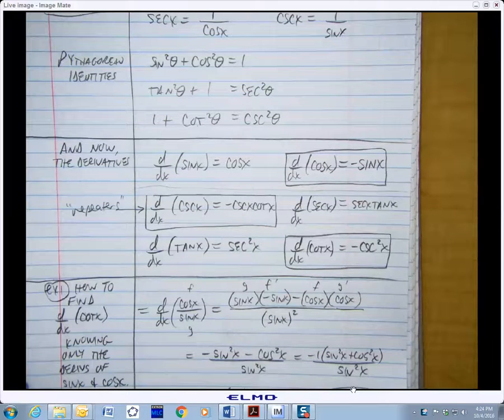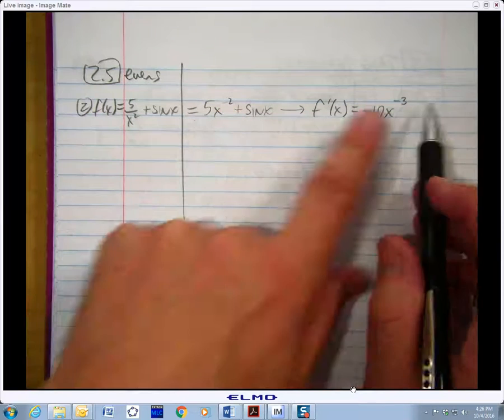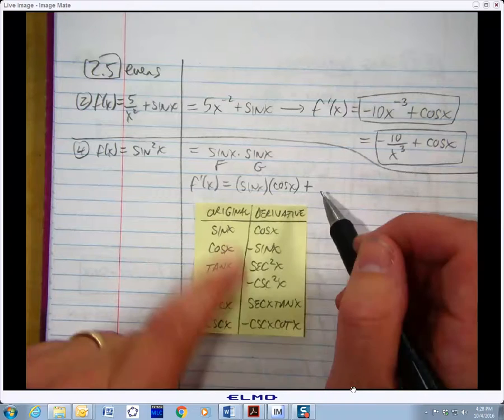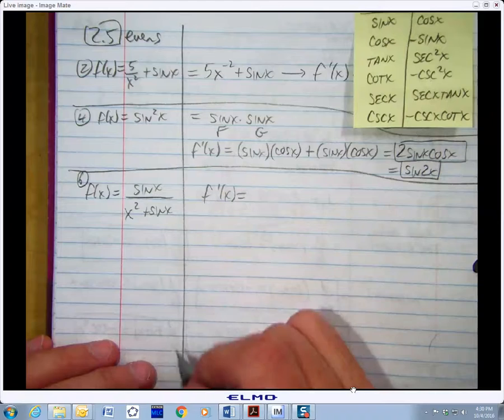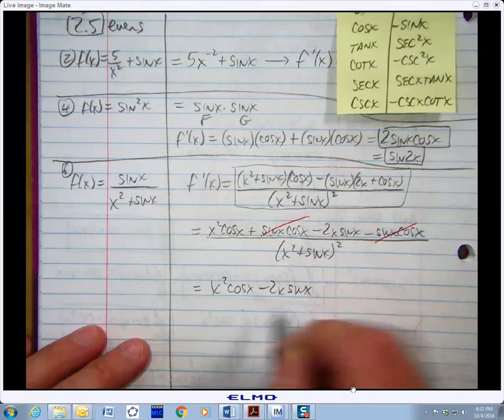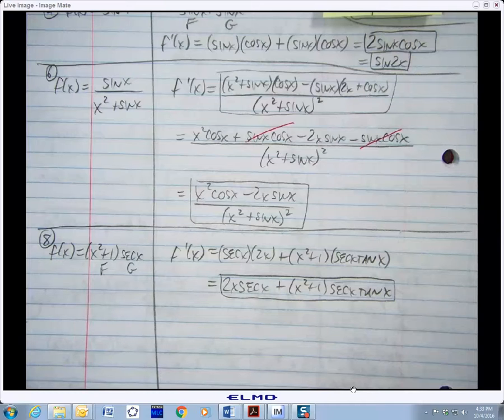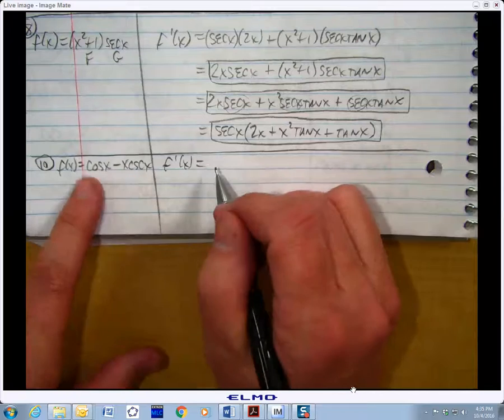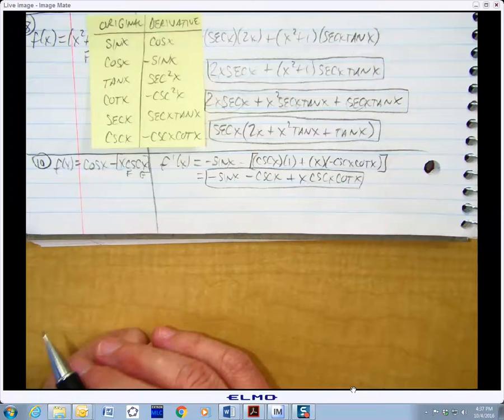AB 2 5 Trig Derivative Notes Video2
If it's fuzzy, click on the settings gear on the bottom right and choose HD.